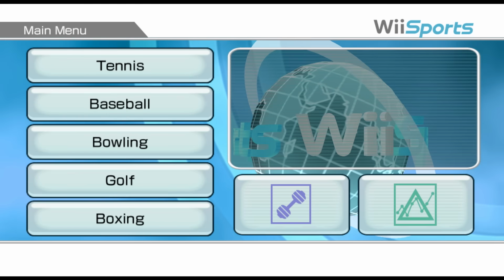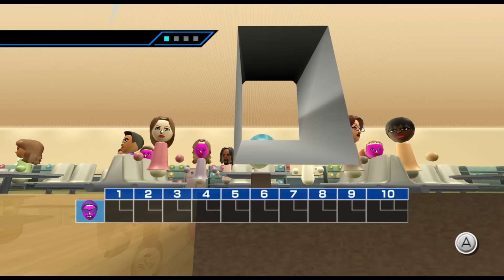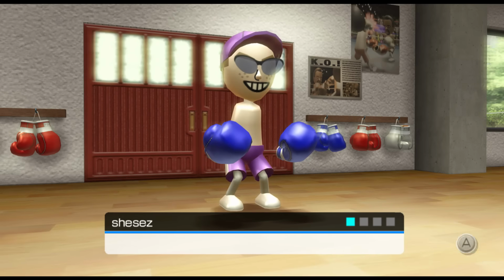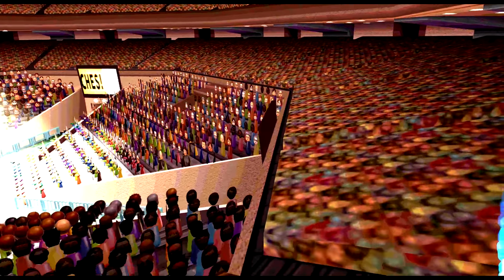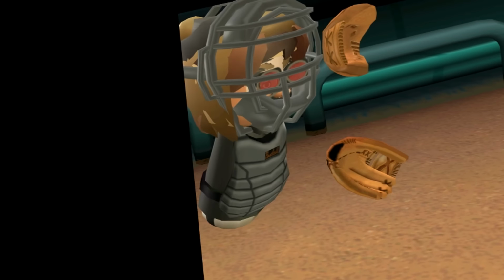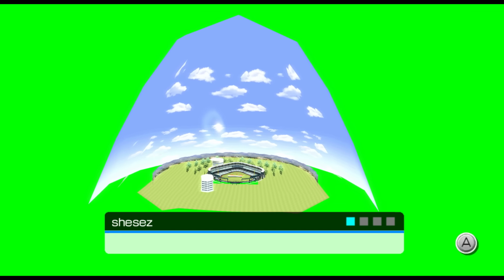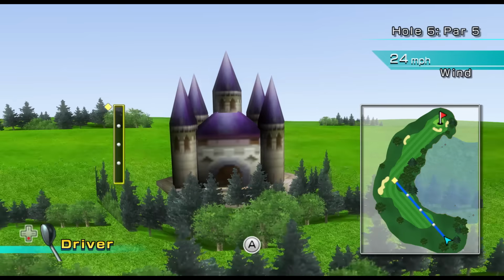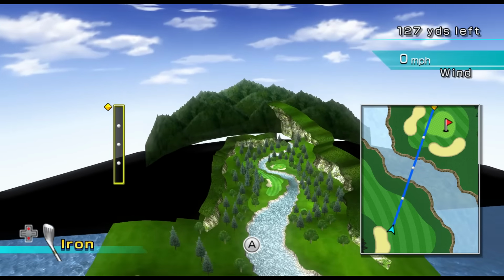Out of Bounds Secrets | Wii Sports - Boundary Break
50% Black Friday Sale for GMG Performance Blue Light Protection Glasses!